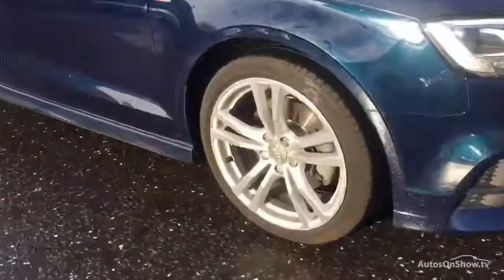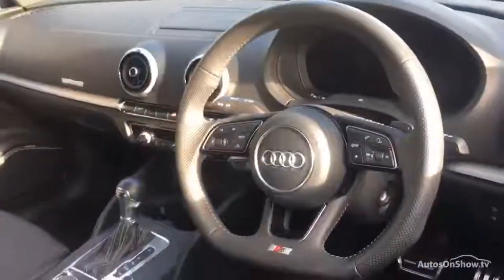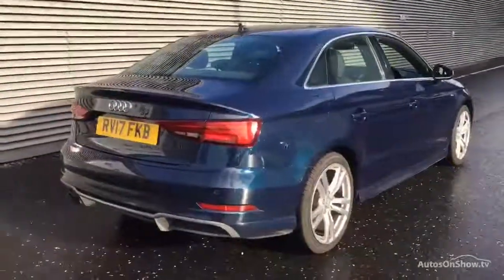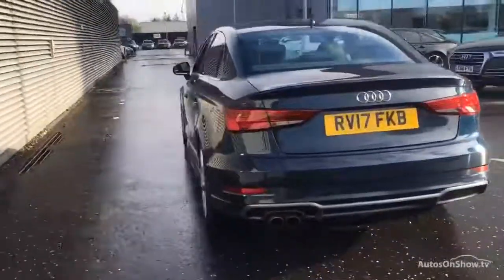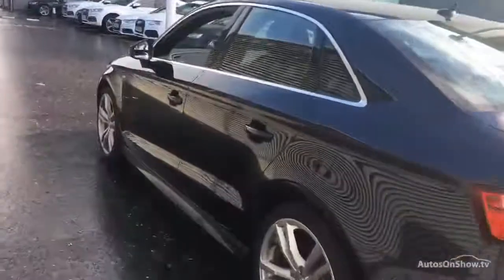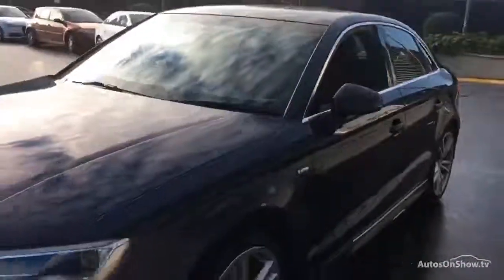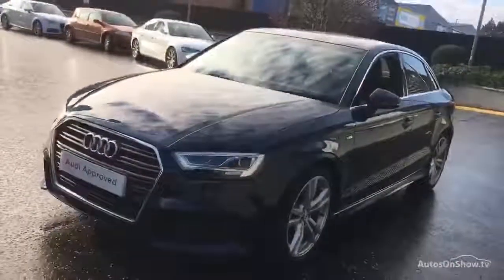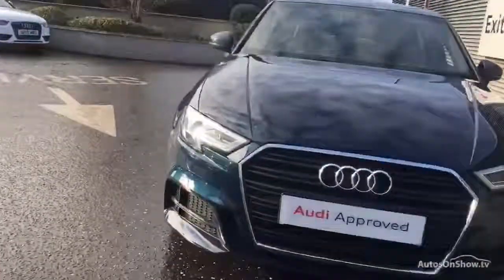RV17FKB AUDI A3 TFSI S LINE BLUE 2017, West London Audi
2017 AUDI A3 TFSI S LINE SALOON PETROL, in BLUE